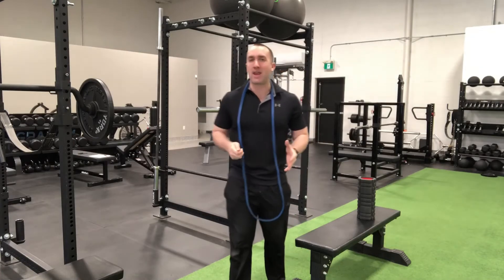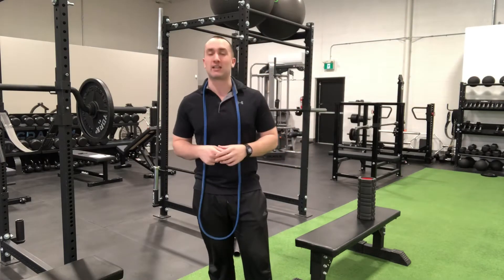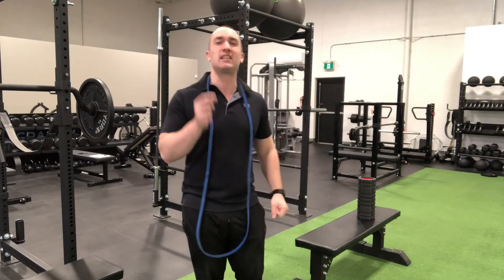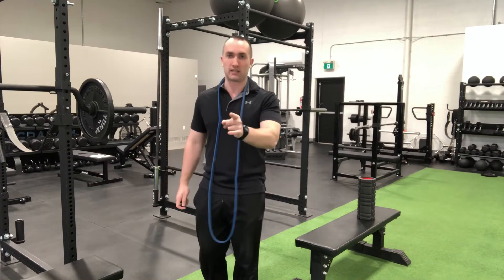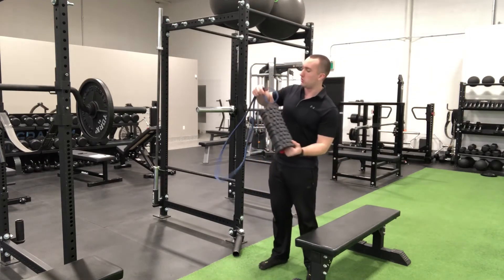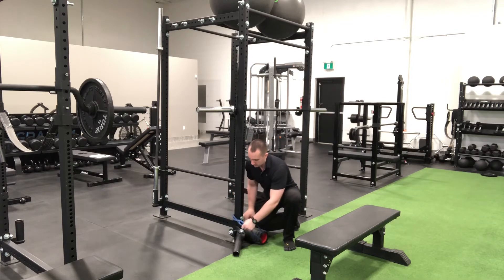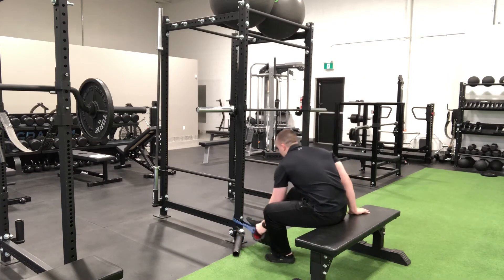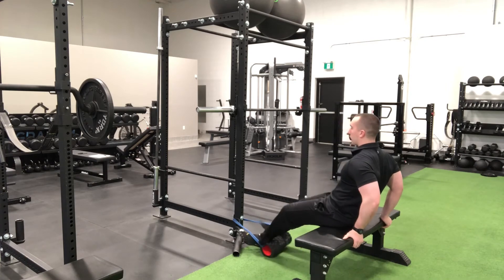Home Hamstring Curl For Less Than $68.74!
Last time I had your back…this time I’ve got the back of your legs!
The last home workout option was well received, getting hundreds of views over multiple platforms, but quite a few of you had inquiries as to options for secondary exercises for the legs!
Here’s how to set up your own hamstring curl for less than $70!